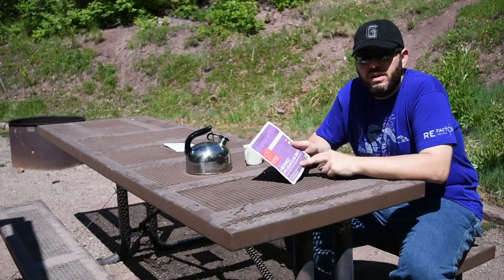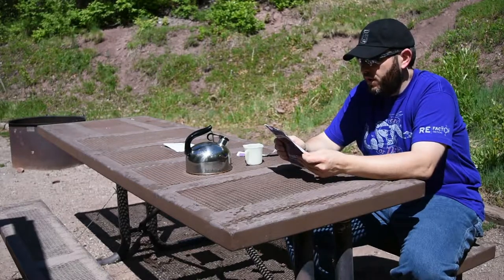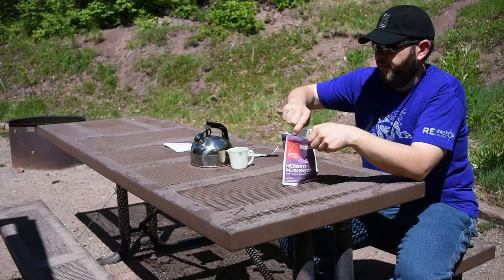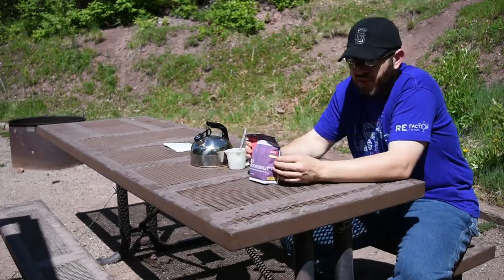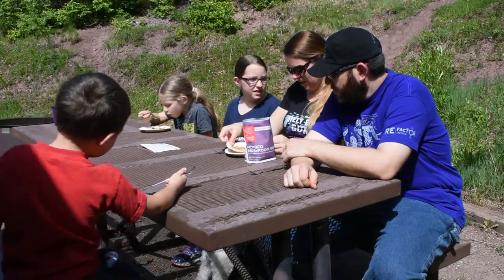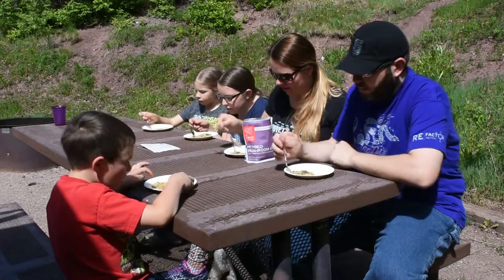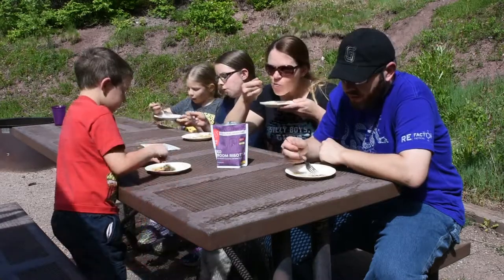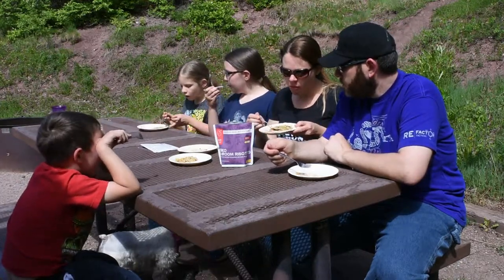Good to Go Herbed Mushroom Risotto Taste Test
Today we take a look at the Good to Go Herbed Mushroom Risotto .  This is an easy to pack meal for the trail or day on the go.  Highly recommended product!

Direct link to the product on Amazon
Good to Go Herbed Mushroom Risotto